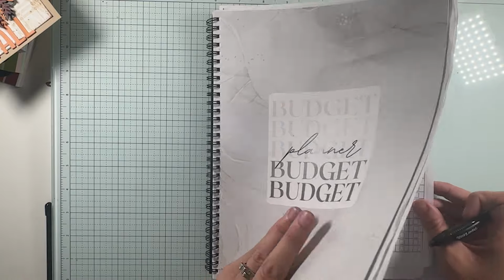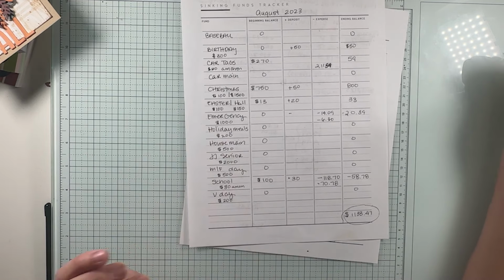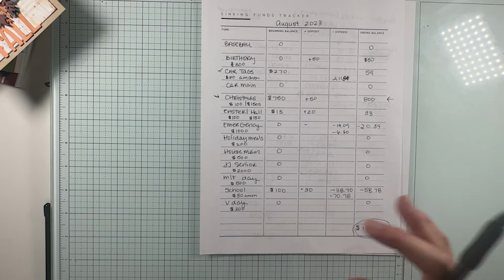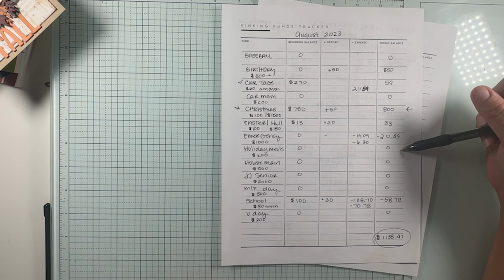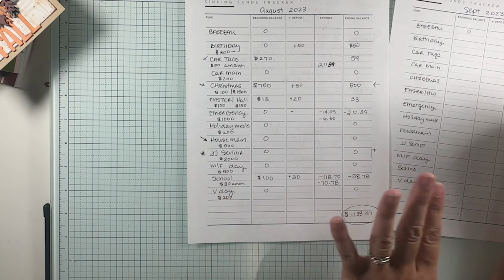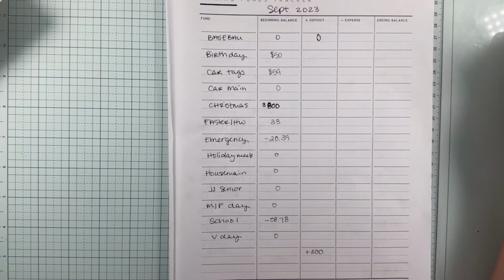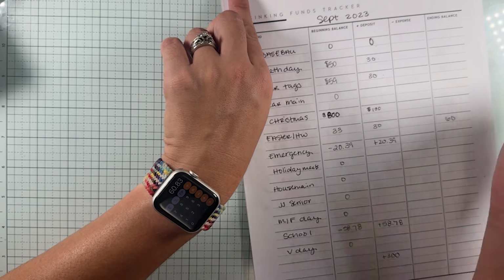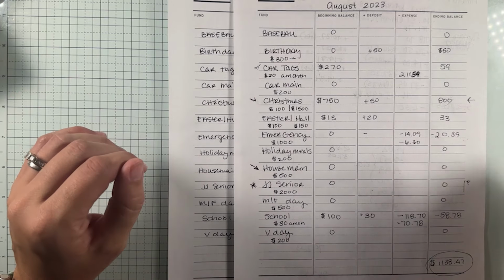Starting OVER!!! - Rebuilding Sinking funds - How to set up your Sinking Funds!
So I am starting over with my Sinking funds this month as I have neglected them! I figured why not walkthrough how I set up my Digital sinking funds

Things I use to make my videos:
Cell Phone
Vlogging Camera
Editing: Premiere Pro
Tripod for vlogging
Phone Mount
Table Lights

Find me:
Amazon Storefront